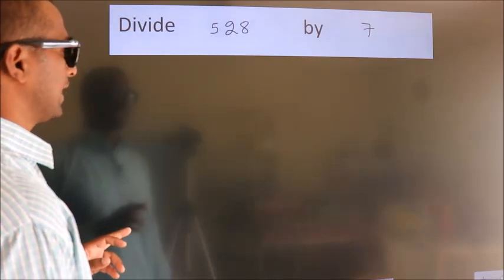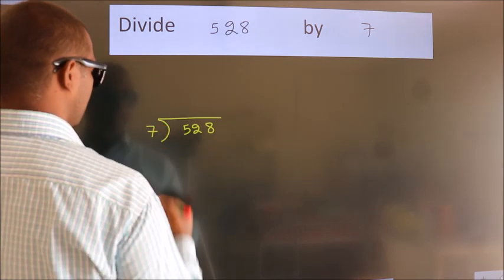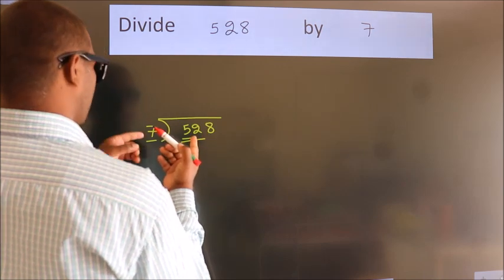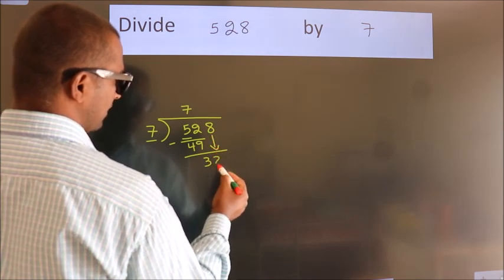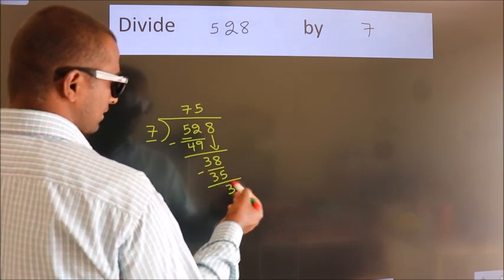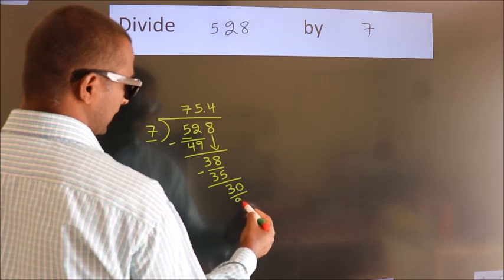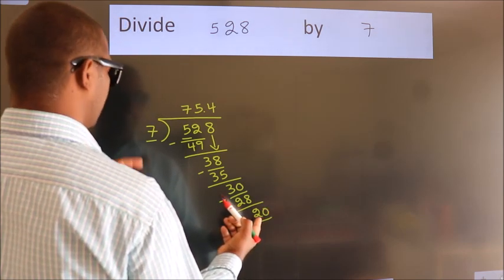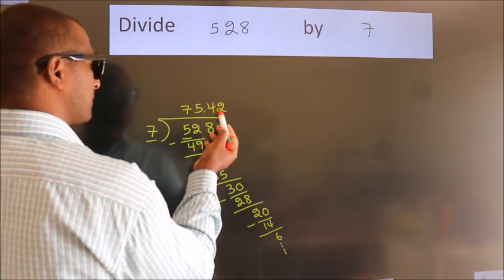Divide 528 by 7 Divide completely